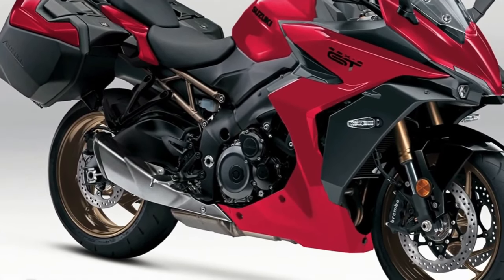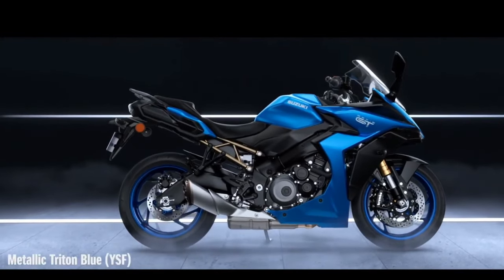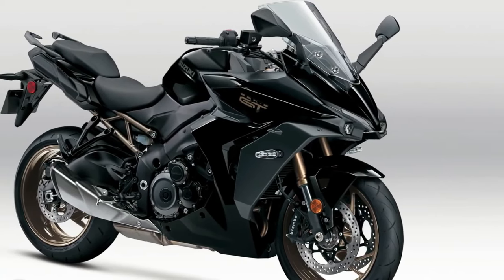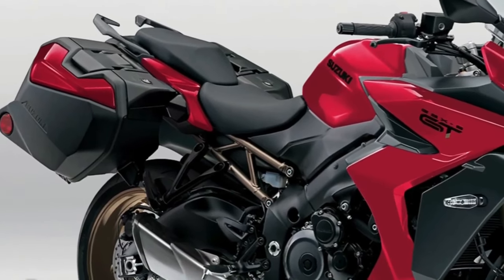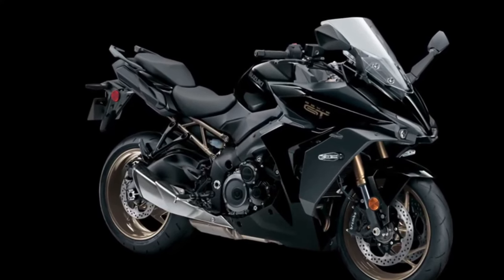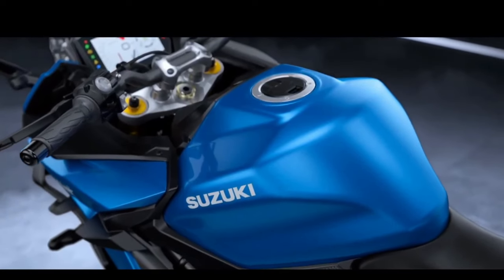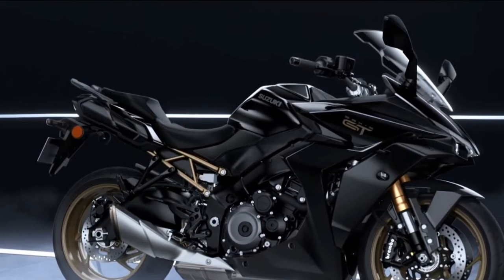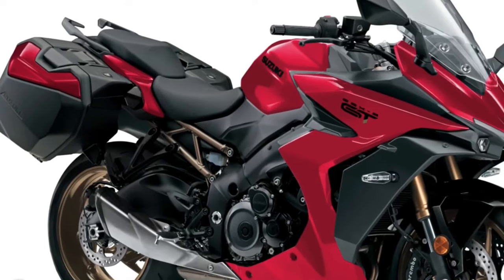2024 suzuki GSX-S1000 GT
2024 suzuki GSX-S1000 GT